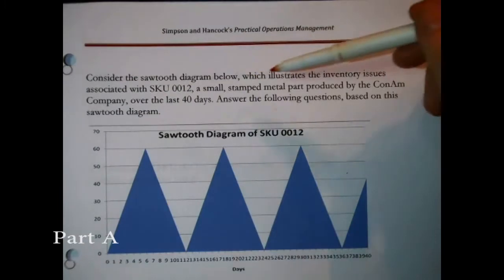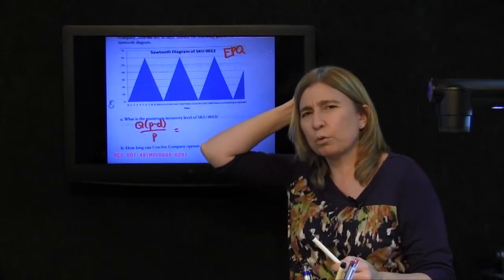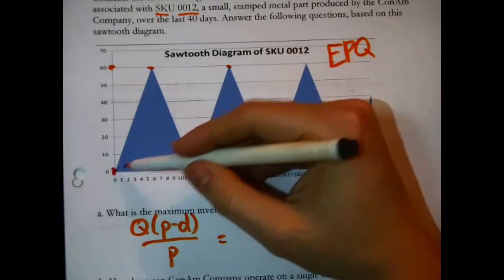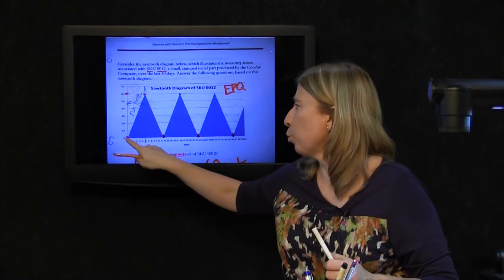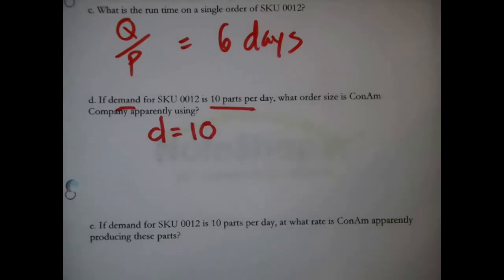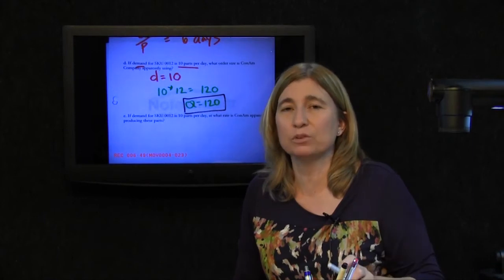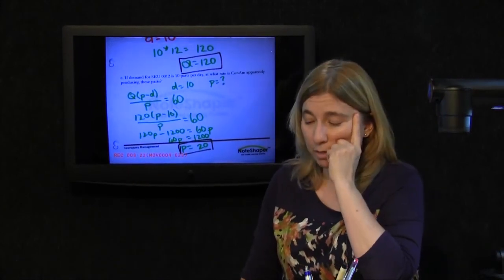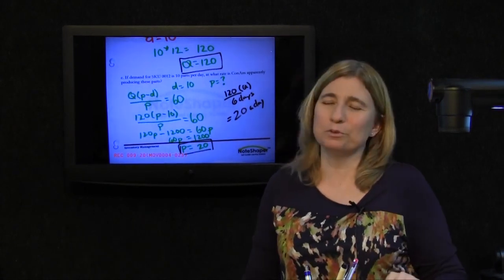Practical Operations Management, Ch 10, Inventory Management, Scenario #31